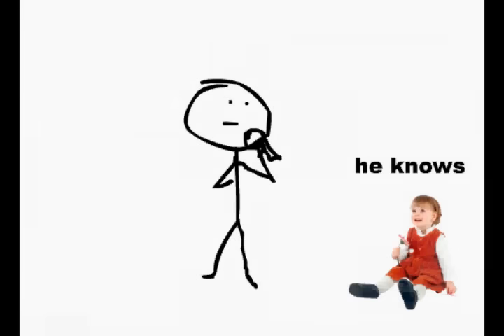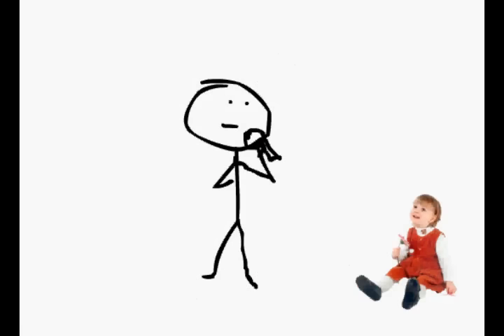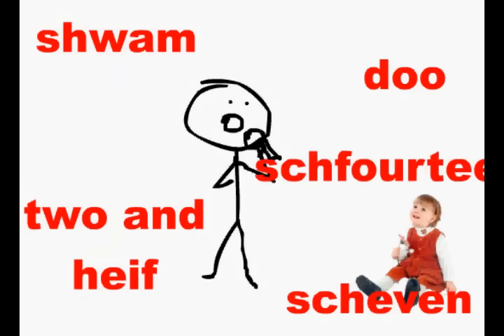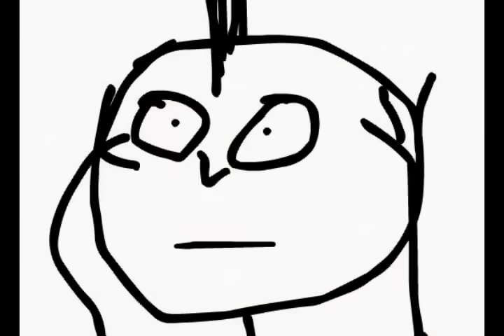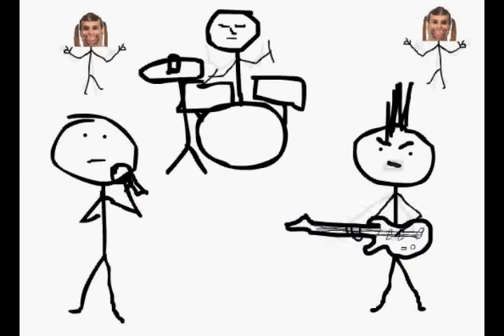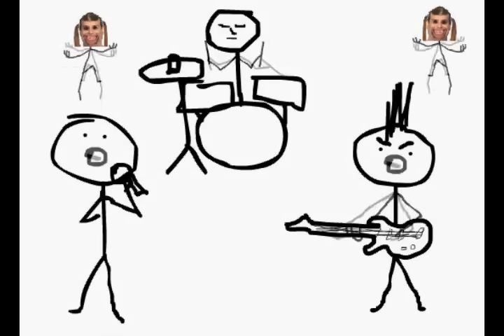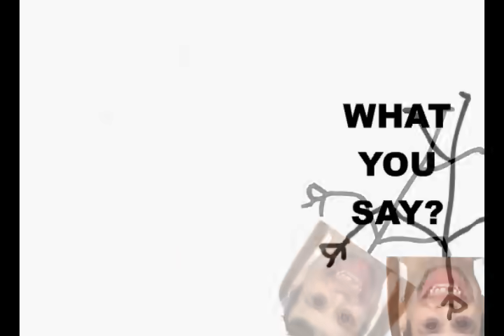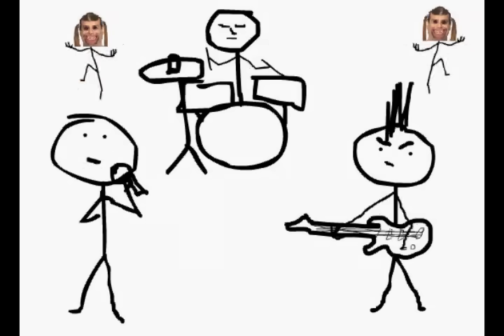Schfifty Five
A video describing the complexity of the number 55; back when the internet was good.

This is not my video!